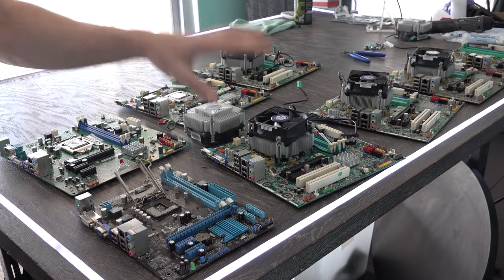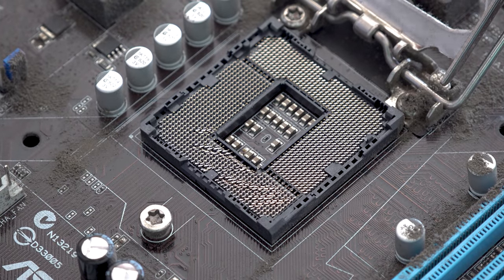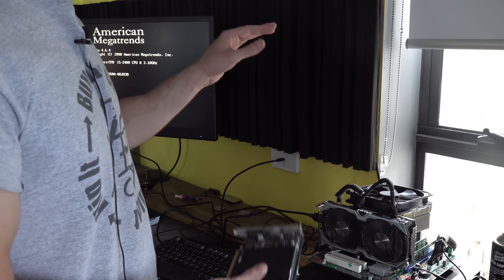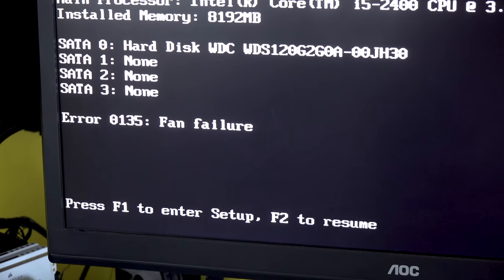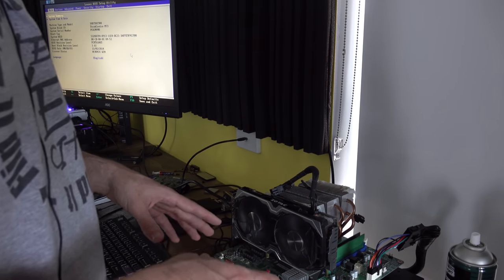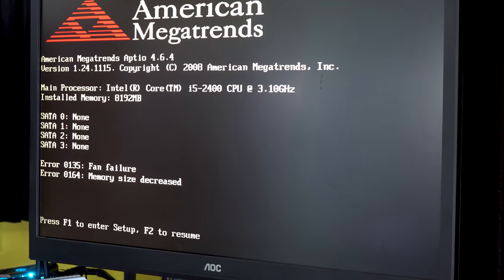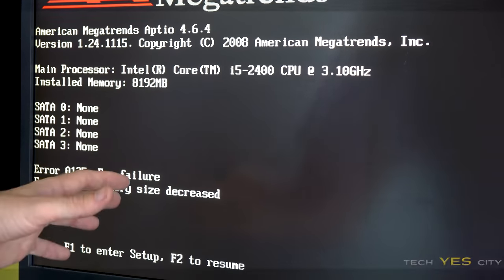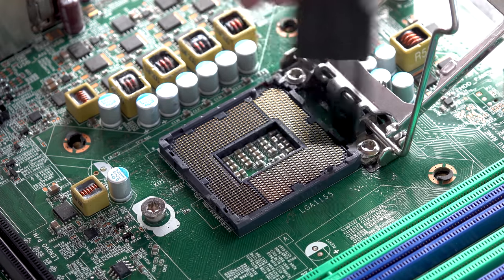Cleaning Motherboard CPU PINS?! (Lenovo M91p Thinkcentre's Explained)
Testing out something new on X58 in a recent video netted me some IMPRESSIVE results, in fact it solved a problem that I have come into quite frequently here on the channel, and that is either bad memory boot or DIMM channels not working properly.  So let's go through 7 untested lenovo boards that I got for a bargain to see what problems they present and how to fix them.